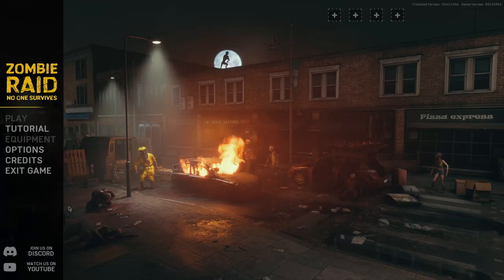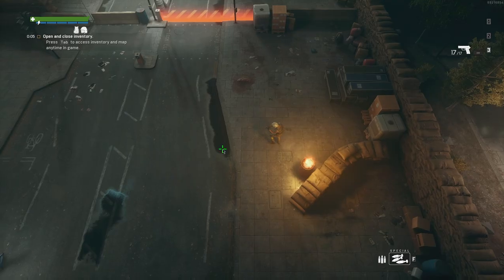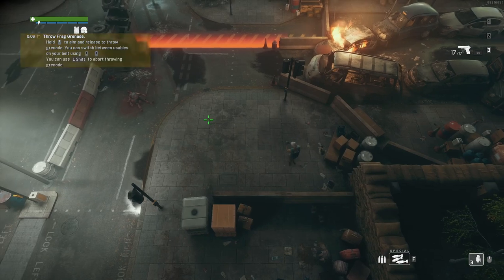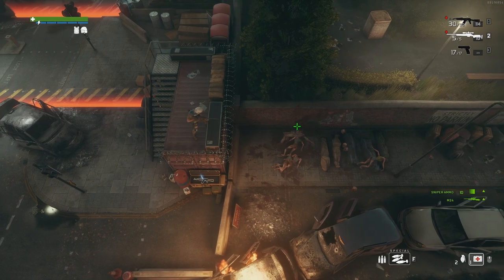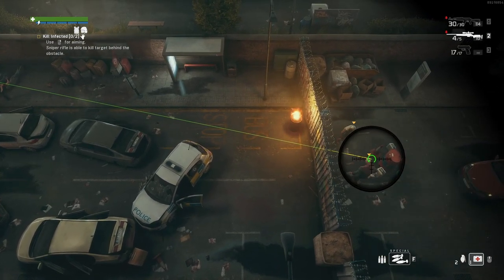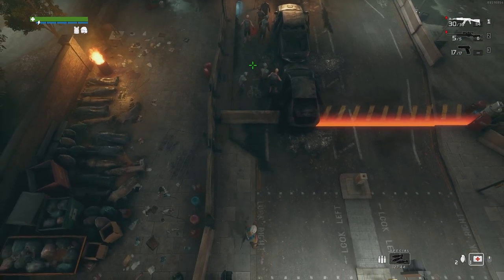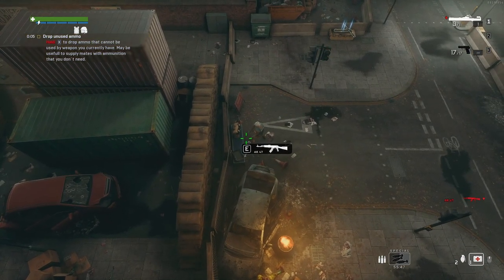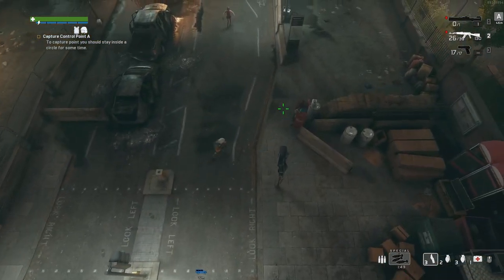Zombie Raid: No One Survives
Loot for guns and fight off zombies to become king of the hill in this team battle/survival game. Raid the city and survive!

Game Out Now!